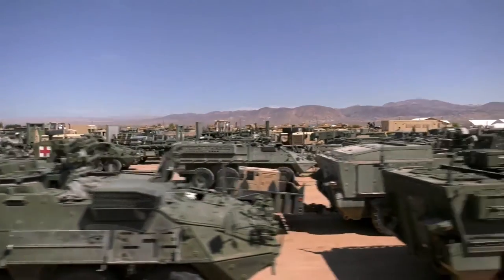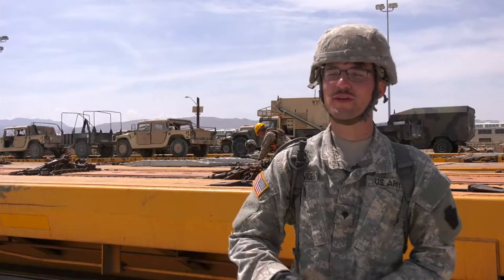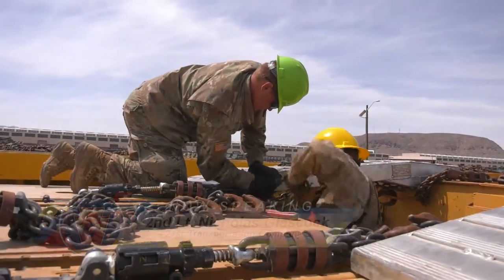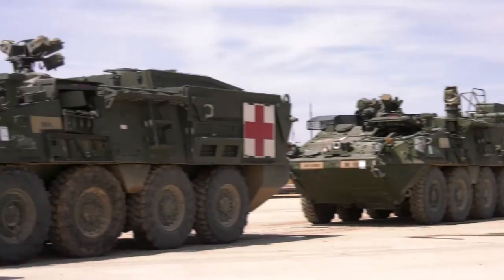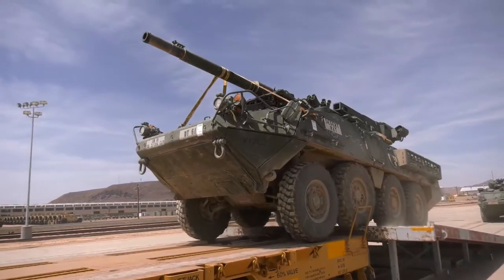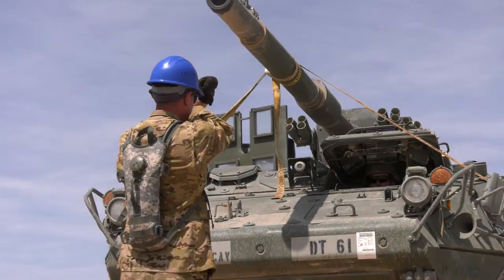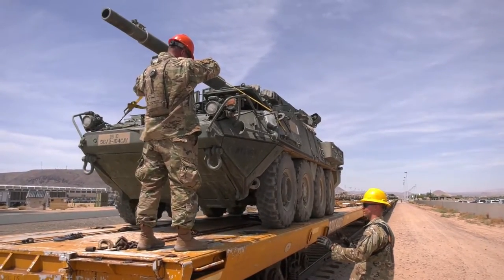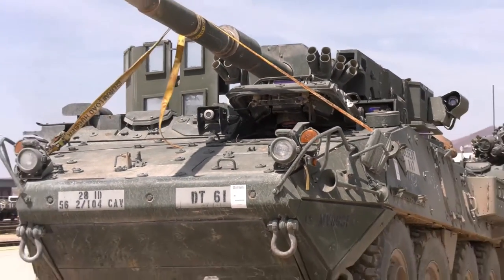Transporting Military Vehicles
Soldiers stage vehicles at railhead for return to PA

YERMO, CA, UNITED STATES
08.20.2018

Spc. Steven Vice, a signal support systems specialist with 2nd Battalion, 104th Cavalry Regiment, 56th Stryker Brigade Combat Team, 28th Infantry Division and 2nd Lt. Nicholas Glascock, a transportation officer with the 721st Transportation Company, 213th Regional Support Group describe the work they and other members of the Pennsylvania Army National Guard are performing at the railhead in Yermo, California Aug. 20 to prepare tactical vehicles used during annual training at the National Training Center, Fort Irwin, California for movement back to Pennsylvania.

VIDEO INFO

Location: YERMO, CA, US